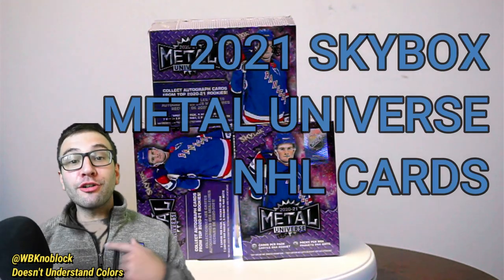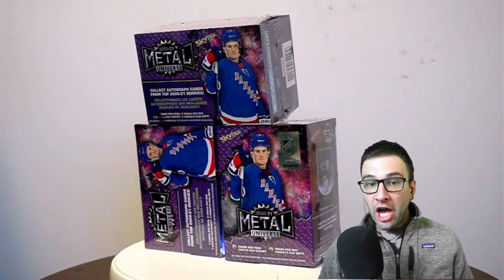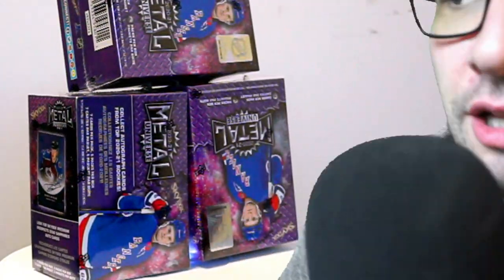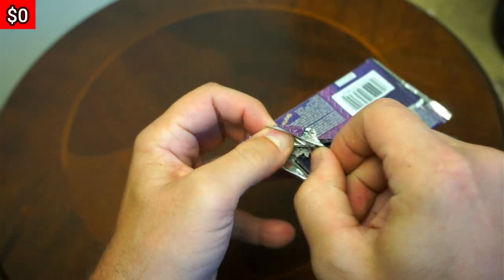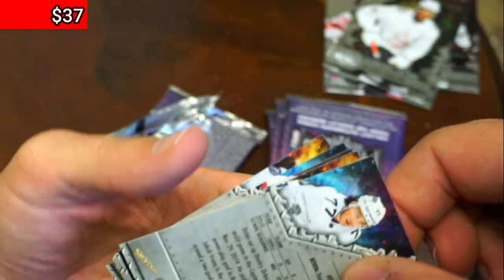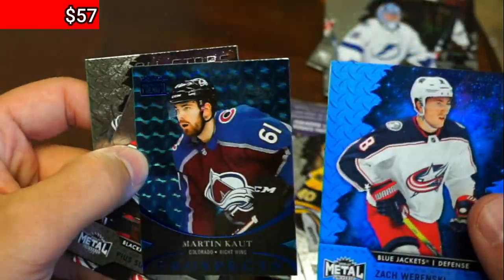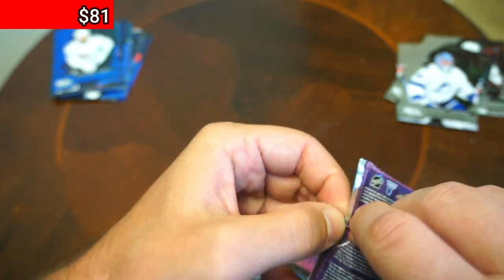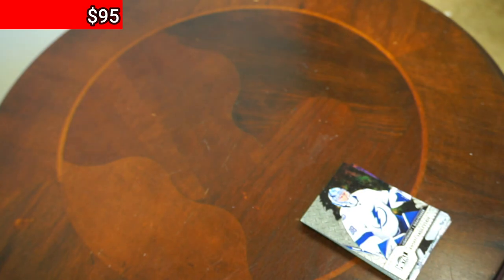2020-21 Upper Deck Skybox Metal Universe Hockey NHL Cards (Opening Packs for Fun and Resale)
I bought some 2021 Upper Deck Skybox Metal Universe Blaster Boxes from Target and I show how I routinely double my money! I also had some rare hits!